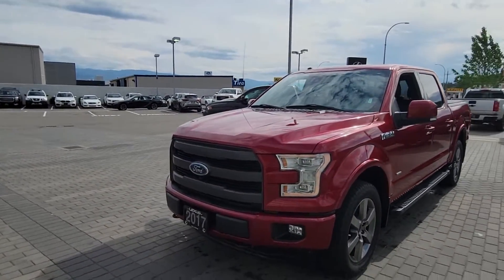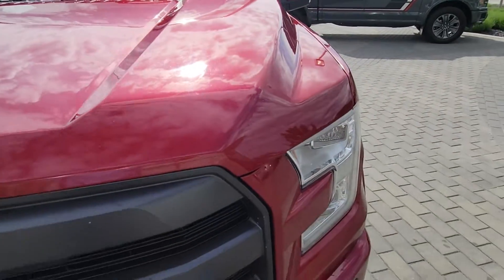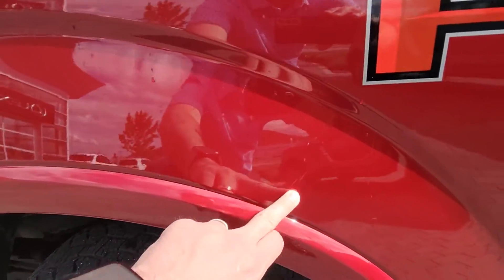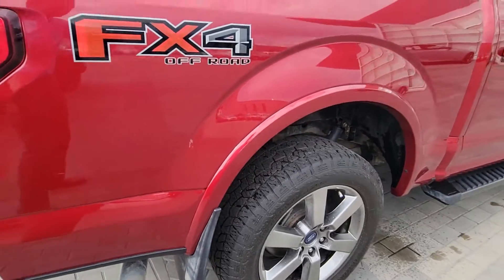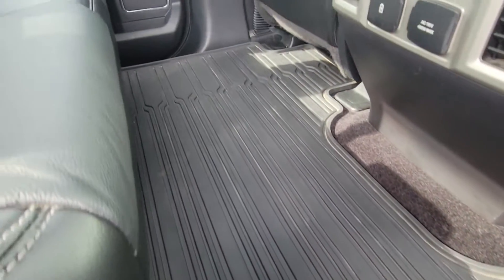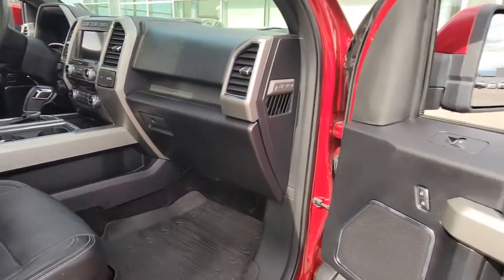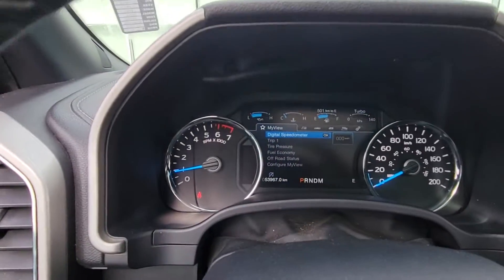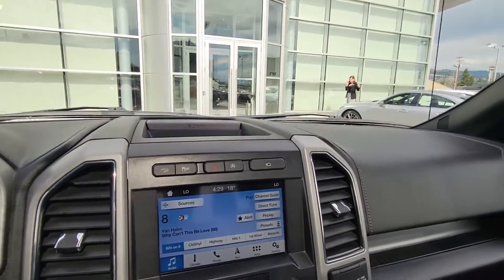2017 Ford F-150 Lariat Eco-Boost - Lexus of Kelowna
*1 Owner, No Accidents, Local Vehicle, 3.5L Eco-Boost, Lariat Package*

Recently traded in here at Lexus of Kelowna is this 2017 Ford F-150 Lariat Eco-Boost with only 53,953 KM's. Factory ordered in Ruby Red Metallic with a black leather interior, this F-150 was purchased and driven in the Okanagan since new. The previous owners loved the F-150 so much they traded in for a 2019 F-150 Platinum. Included with the truck are both sets of keys as well as the original owners manuals. The CarFax report shows a perfect history with no accidents or claims of any kind. Notable options in the Lariat package include AM/FM/AUX/USB/SXM, Navigation, Bluetooth, Dual Zone Climate Control, Backup Camera with 360 View, Panoramic Sunroof, Leather Heated and Ventilated Seats, Power Adjustable Seats, Remote Start, Electronic Trailer Brake, Spray-in Box Liner, Box Extender, Auto Start/Stop, Tonneau Cover, and much more.

During the detailed mechanical inspection the Lexus Certified Technician performed an oil and filter change, as well as replaced the rear brake pads to ensure this F-150 is ready for the next owners.